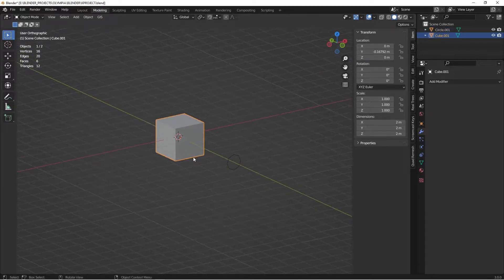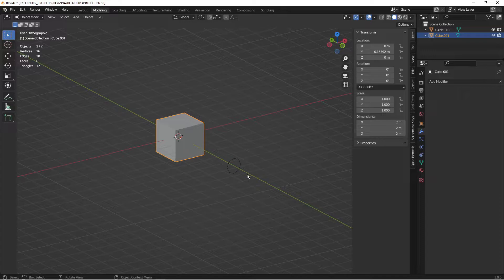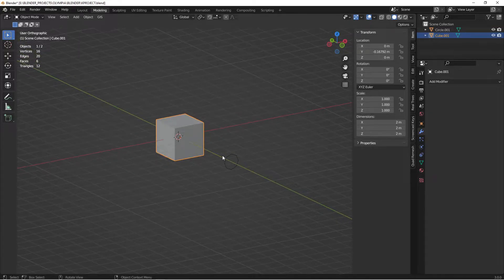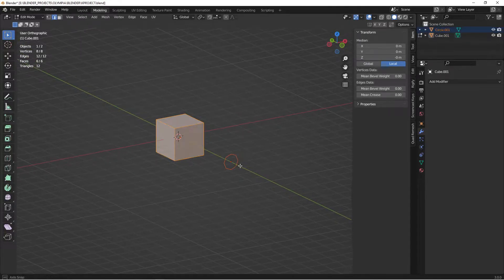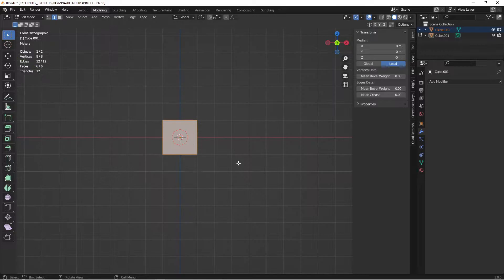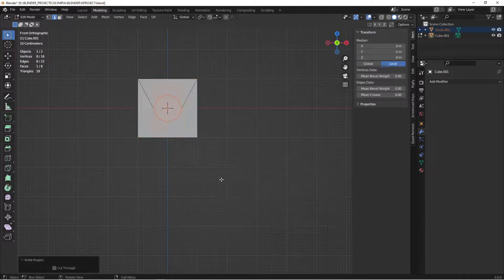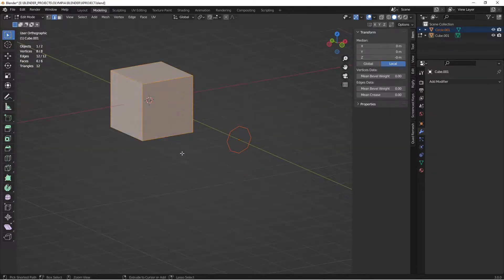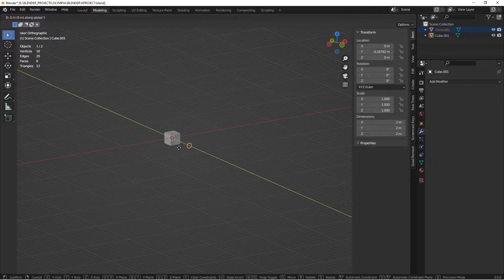Blender: Knife tools not working in Blender 3.0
Blender 3.0 Knife and Knife Project problems.

Knife tool and Knife Project tool behave differently depending on where the object is located in the scene.  Any thoughts on why this is happening would be appreciated.

NOTE:  This behavior works for me now in 3.01    Seems to have just been a 3.0 thing.